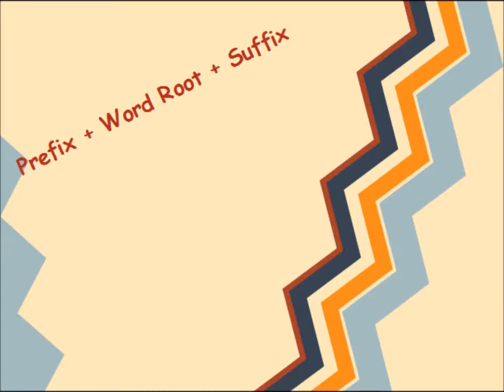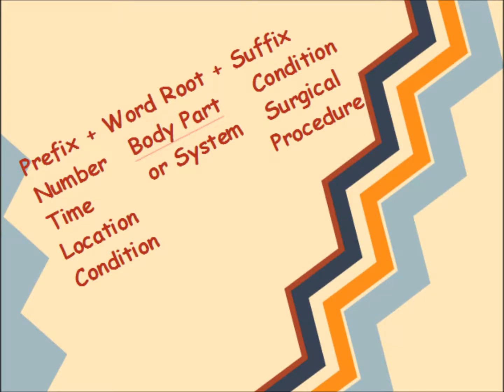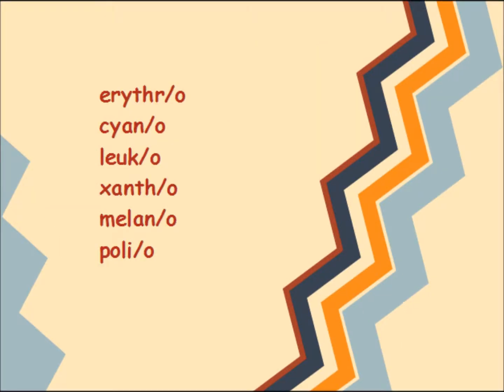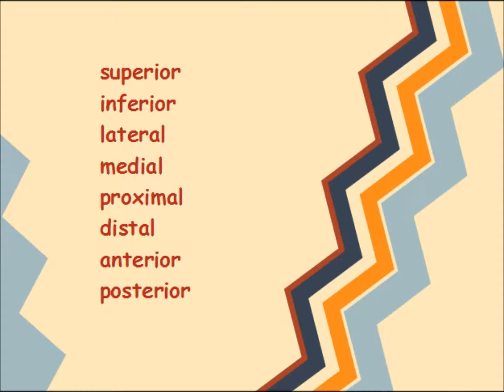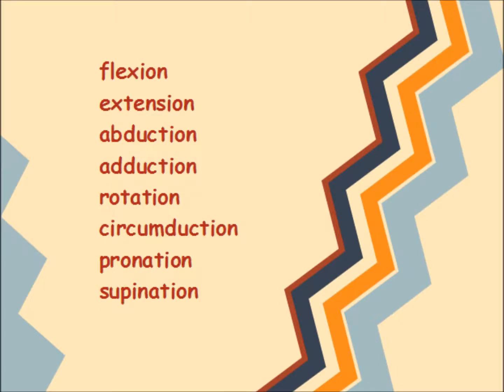Medical Terminology Unit 1 Lesson 1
Medical Terminology Introduction